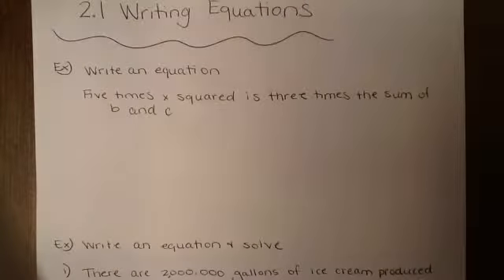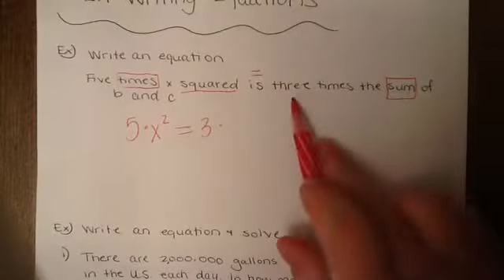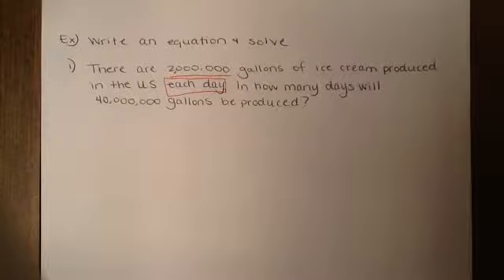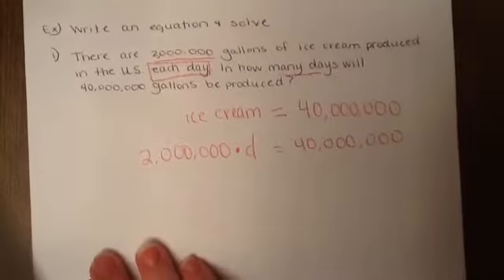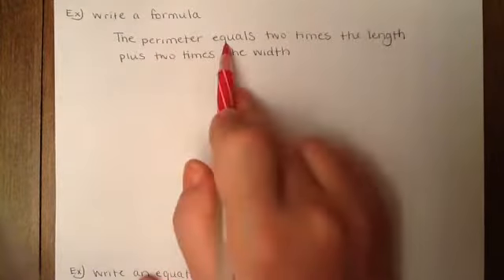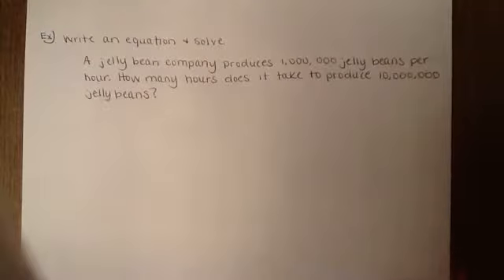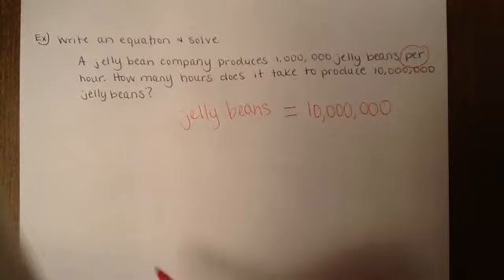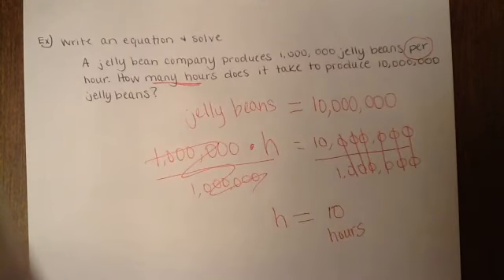2.1 Writing Equations